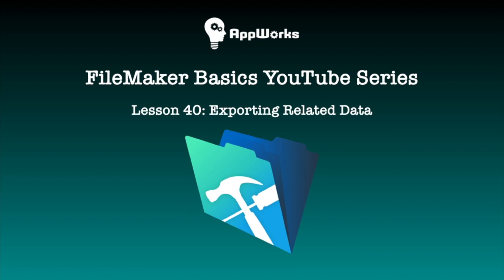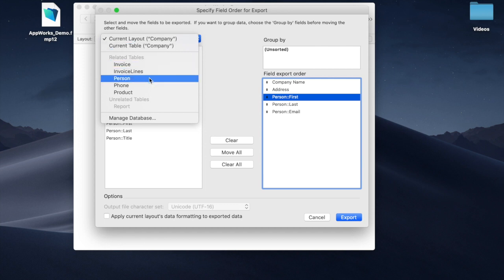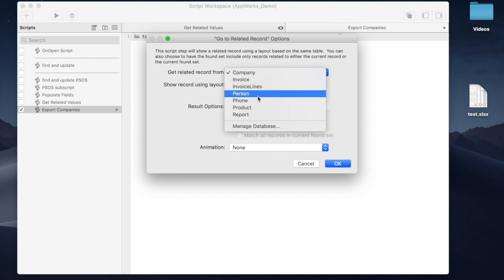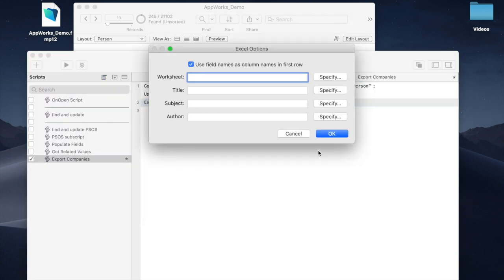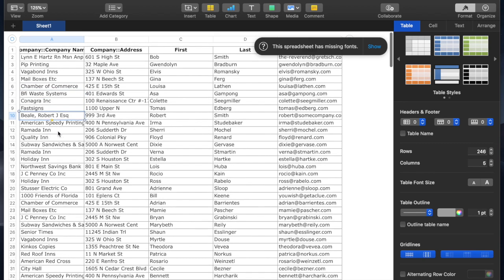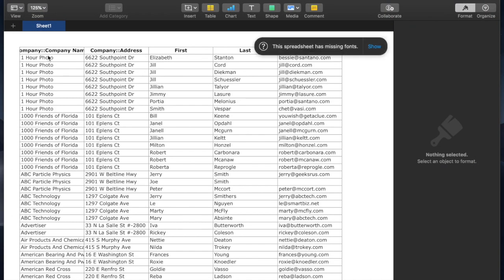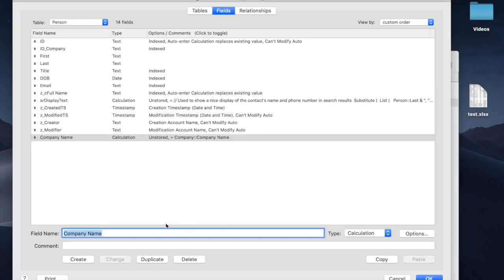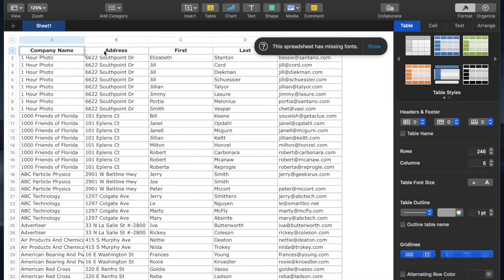FileMaker Basics Lesson 40: Exporting Related Data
This is the fortieth video in our FileMaker Basics series, which covers topics for beginning-level developers. This video is a quick look at how to export parent and related records, and still have all rows populated.

We hope you enjoy this video, and we are open to topic suggestions if you would like us to demonstrate a specific concept.